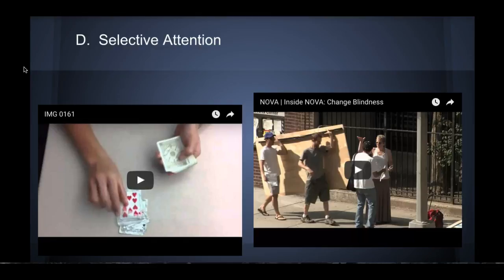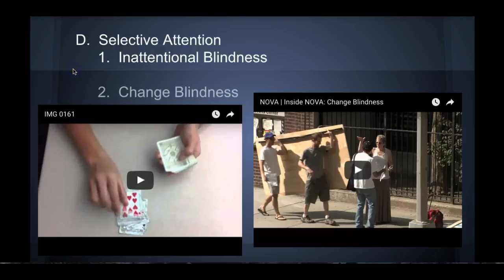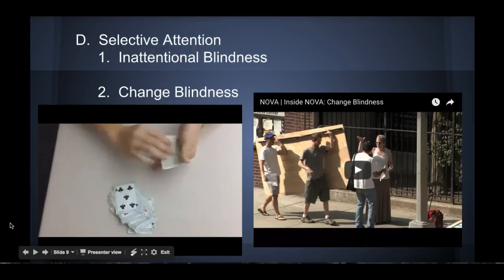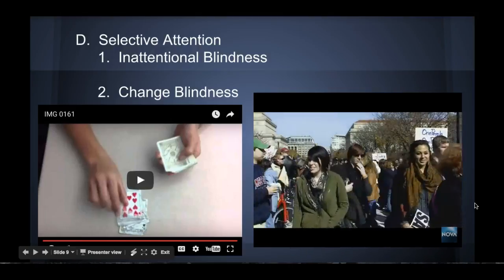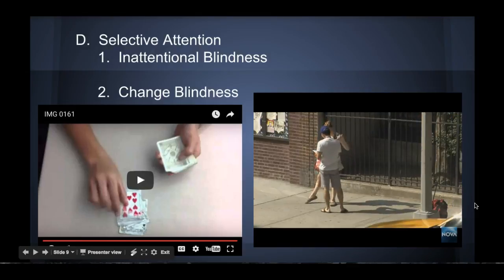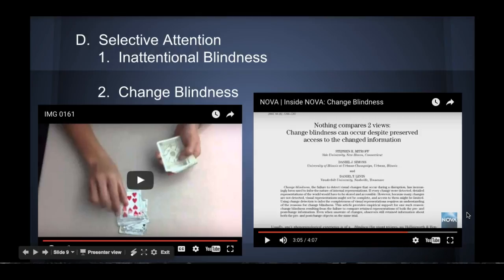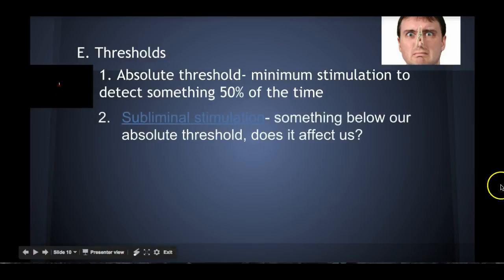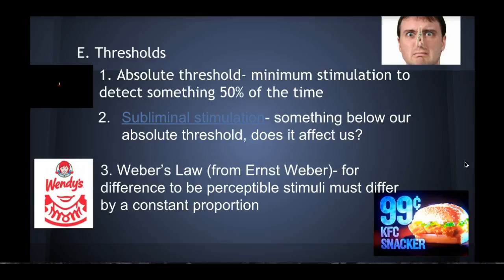Module 16 Notes Part 2: Selective Attention & Thresholds